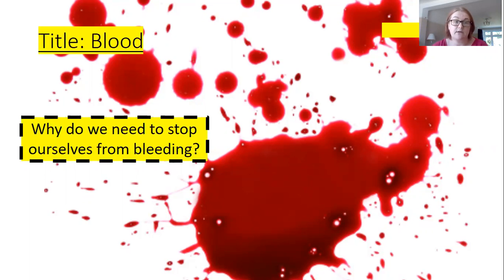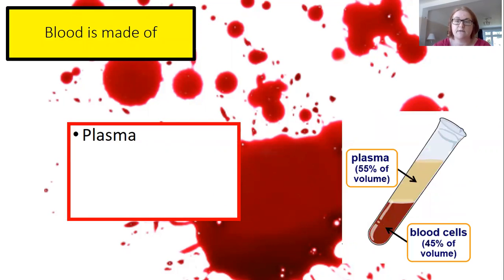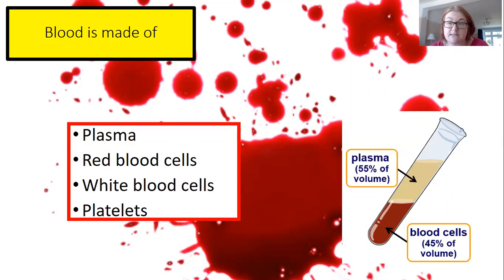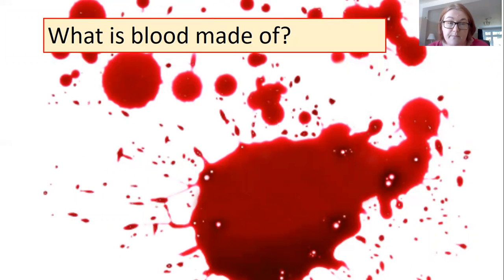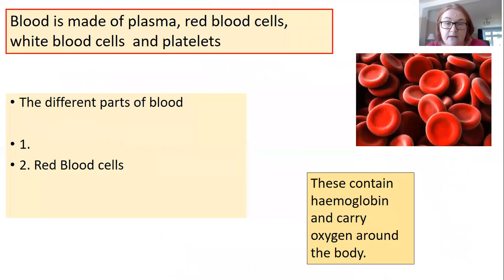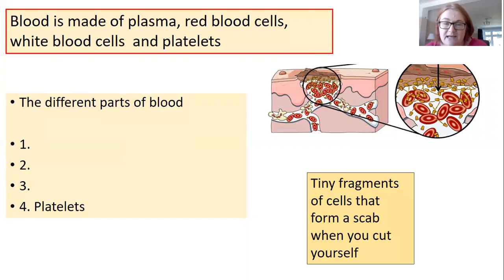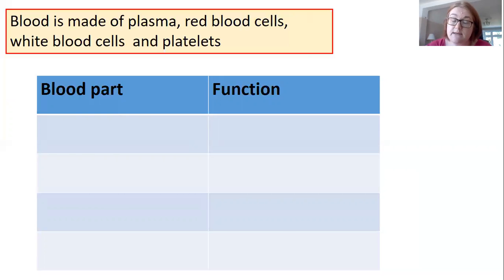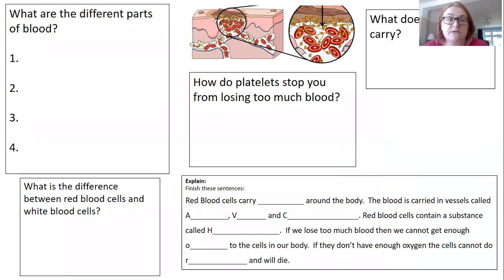Mrs Purkiss teaches about blood.